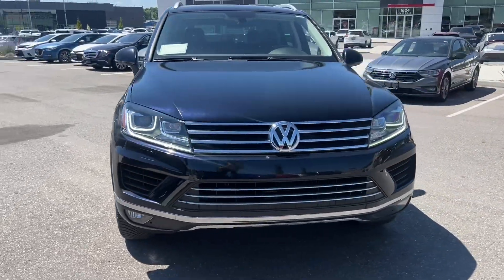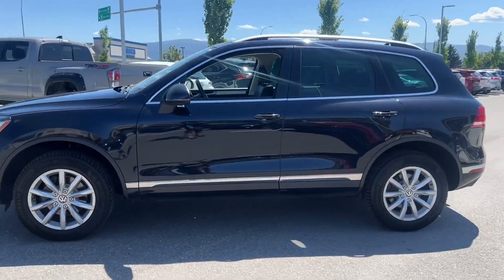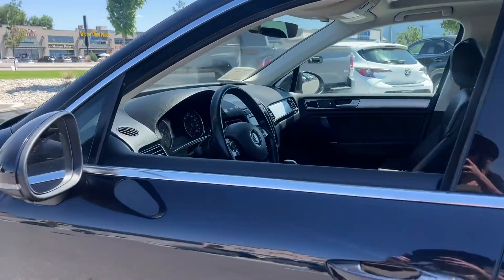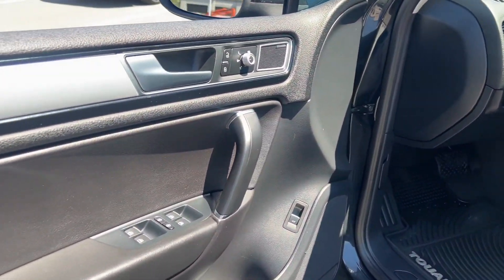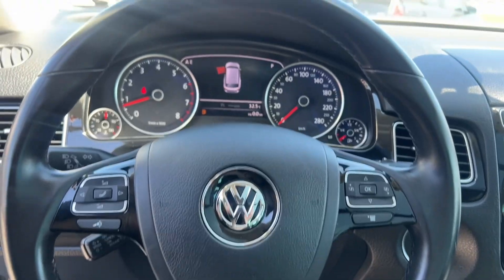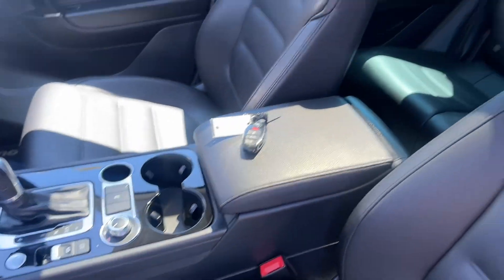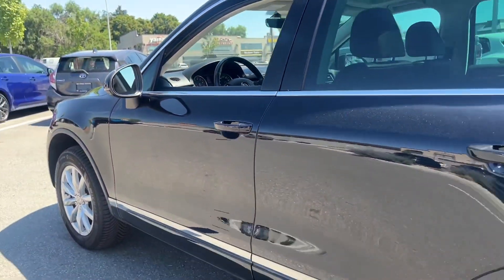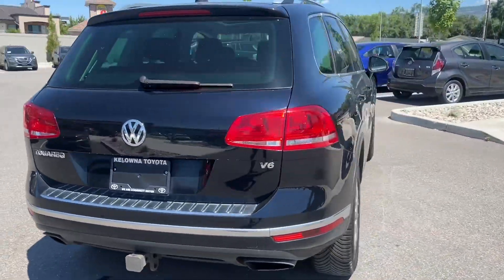Blue 2017 Volkswagen Touareg Sportline Walkaround - Kelowna Toyota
Navigation - Leather - Panoramic Sunroof - Keyless Ignition - Heated Front Seats

Prepare to elevate your driving experience to new heights with the 2017 Volkswagen Touareg Sportline, a vehicle that's redefining the way we think about style, technology, and adventure. At Kelowna Toyota, we're thrilled to introduce you to this exceptional SUV that seamlessly blends sophistication, capability, and modern innovation. Join us as we dive into an exhilarating exploration of the 2017 Volkswagen Touareg Sportline, an SUV that promises to ignite your passion for the open road. Let's dive right in!

Highlighted features:
* Navigation
* Leather
* Panoramic Sunroof
* Keyless Ignition
* Backup Camera
* Bluetooth
* Auto Dual Climate Control
* Power Liftgate
* AWD

The 2017 Volkswagen Touareg Sportline isn't just an SUV; it's a perfect blend of reliability and comfort. With its impressive features and elegant design, this vehicle ensures every journey is both enjoyable and safe. Visit Kelowna Toyota today and explore the extraordinary capabilities of the 2017 Volkswagen Touareg Sportline, where adventure meets sophistication.